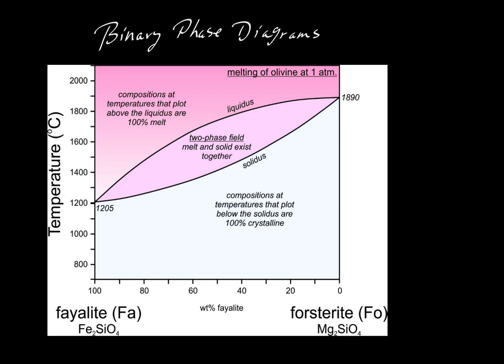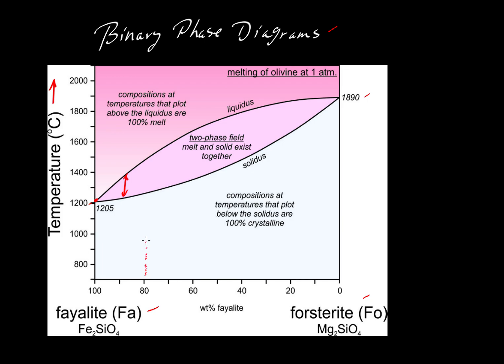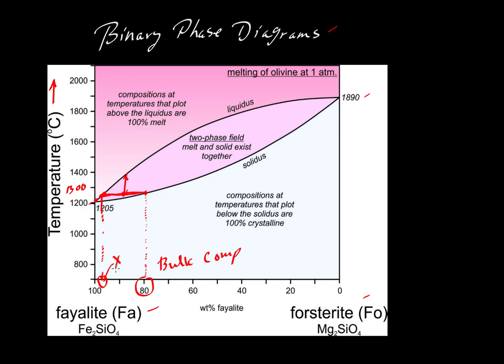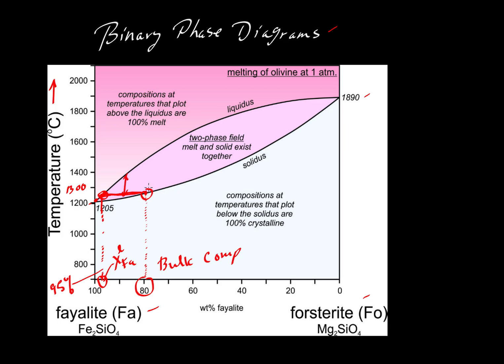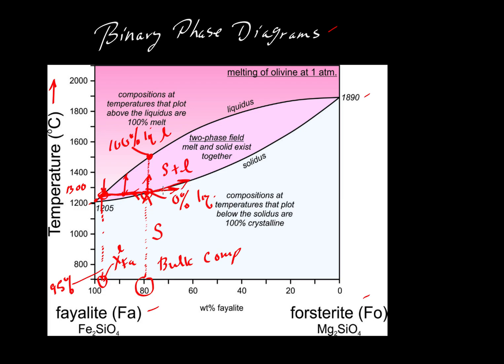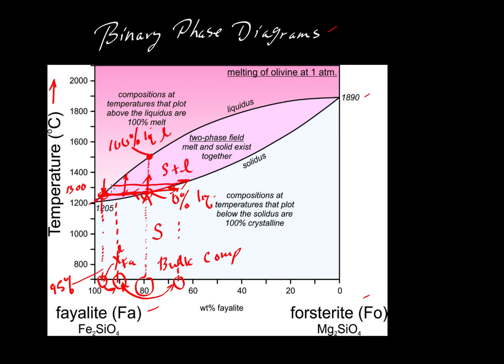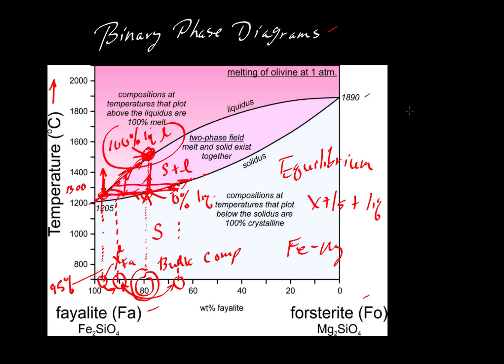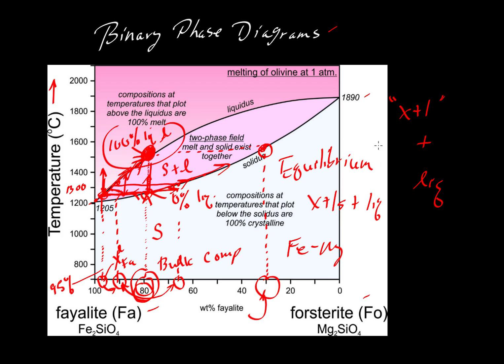Solid solution: equilibrium melting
Gives and quantitative example of melting in a binary phase diagram when the phases exhibit complete solid solution (by Keith Putirka)